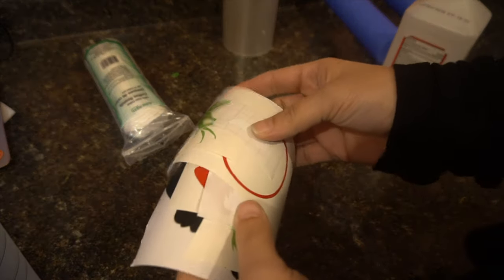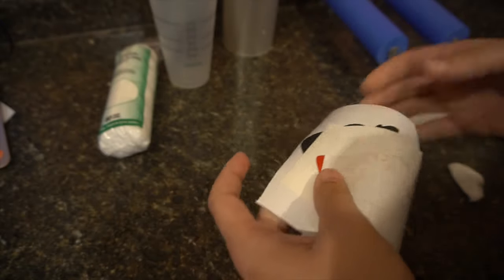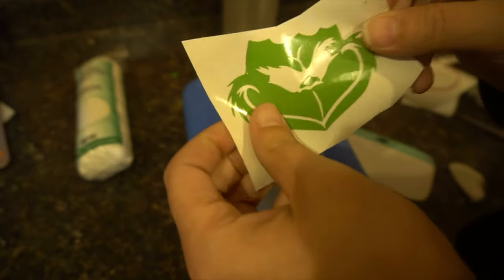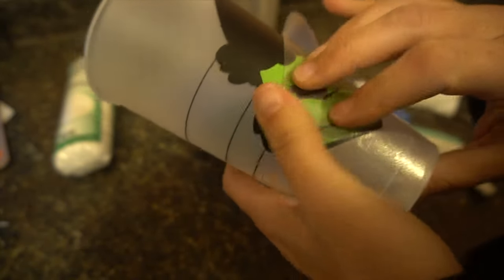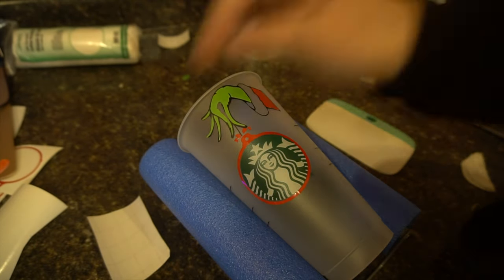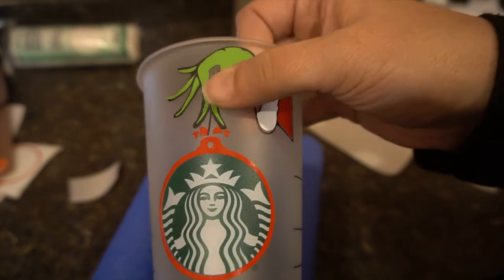Make your own Grinch Starbucks Cup (Cricut)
Happy Holidays Crafters.  In this video, I will show you how to create your own Grinch Starbucks Tumblers.  All of my supplies I used are listed below.

For more Crafts and Ideas be sure to visit ICreateCrafts.com

Some of the supplies I used you can purchase on Amazon:

Cricut Maker

Cup Cradle for Tumbler, Foam Cup Holder with Measurements, Hand Free Cup Caddy Cuptisserie Storage Accessory Base Applying Ornament Vinyl Decal:

ORACAL 651 Multi-Color Vinyl Starter Kit 12" x 5ft Roll

Oracal 631 Matte Vinyl - 24 Pack of Top Colors

Cricut Standard Grip Mat,  12"x12", 2 Mats:

LITENERGY Portable A4 Tracing LED Copy Board Light Box

Cricut Tools, XL Scraper:

Cricut 12-by-12 Adhesive Cutting Mat:

Starbucks Tumbler I bought from Starbucks, straw, cup and cover were $3 dollars

Alcohol I bought from Dollar Tree

OUR EQUIPMENT:

Sony A6300 Mirrorless Camera: